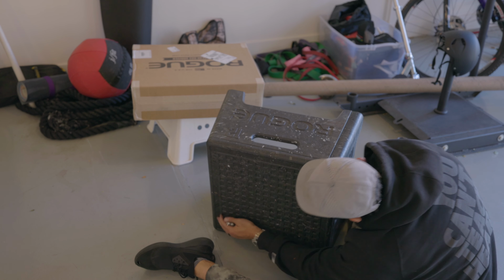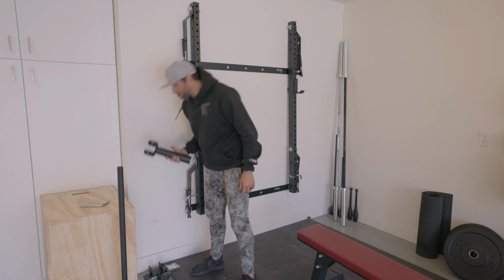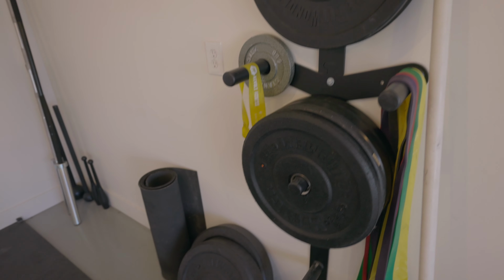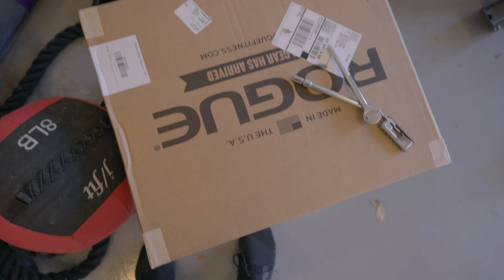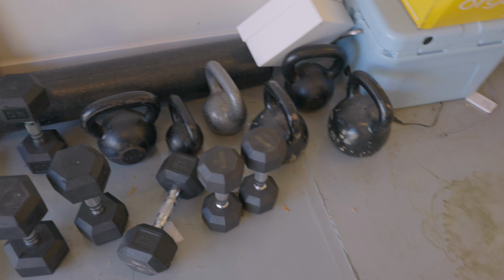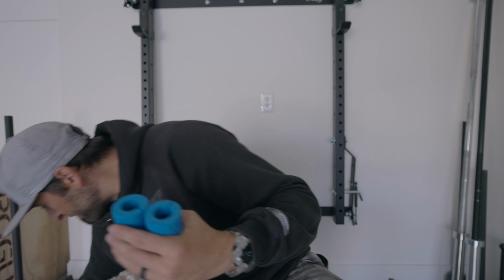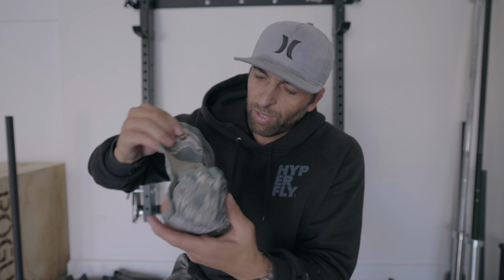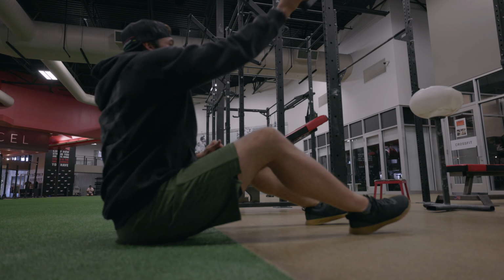My Garage Gym Tour: What's the best piece of equipment in here???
Here's a tour of My Garage Gym.  And the ONE item you absolutely need too!